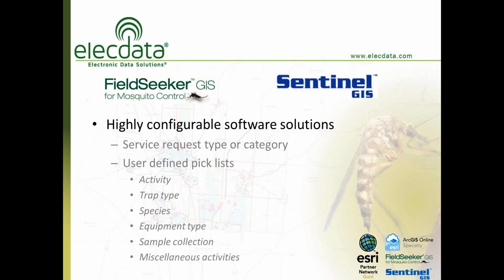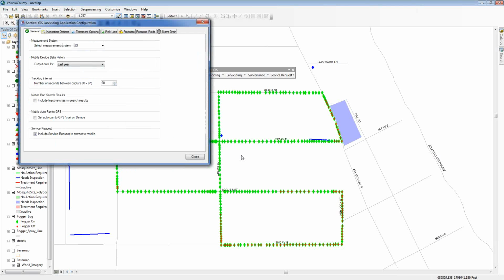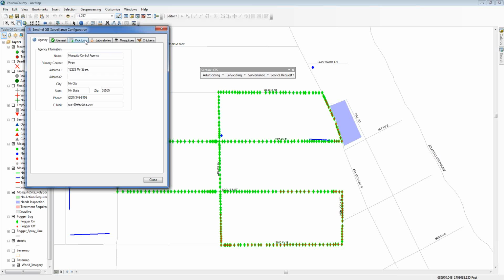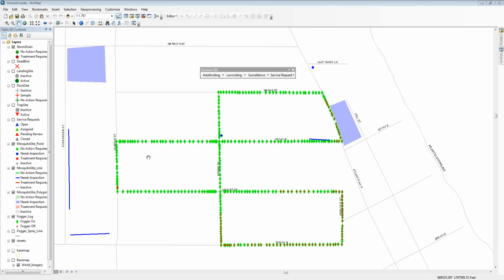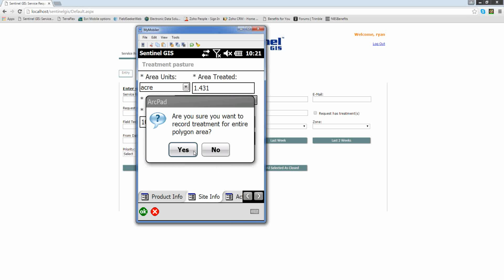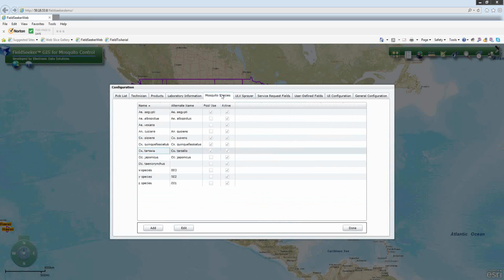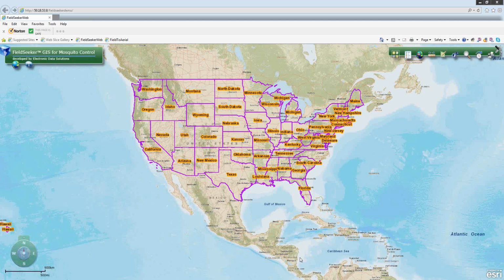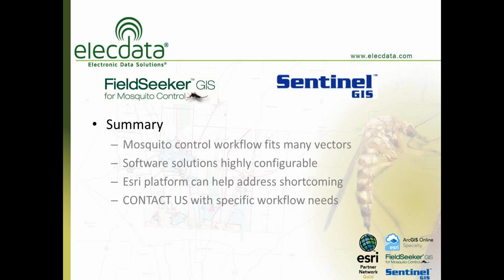Sentinel and FieldSeeker GIS — Not Just for Mosquito Control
This is a recorded webinar from February 2, 2016 titled: Sentinel and FieldSeeker GIS — Not Just for Mosquito Control

Description:
Sentinel® GIS and FieldSeeker® GIS include powerful surveillance tools that aid in managing mosquito populations. However, these same surveillance tools may be used to identify and manage populations of nearly any pest or vector. Join us for this short webinar where we will demonstrate how our software tools are being used to manage many types of vectors and pests aside from mosquitoes. This demonstration will show how the software tools are used for:

- Trapping operations
- Species identification
- Disease testing
- Control methods
- Reporting